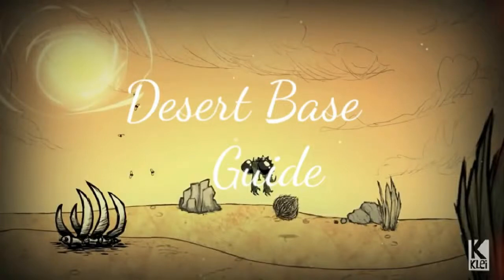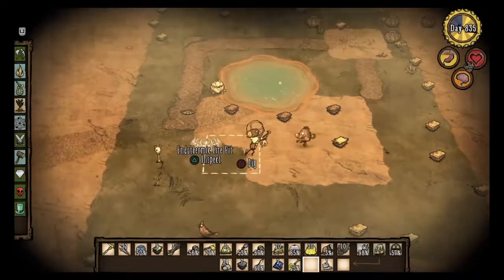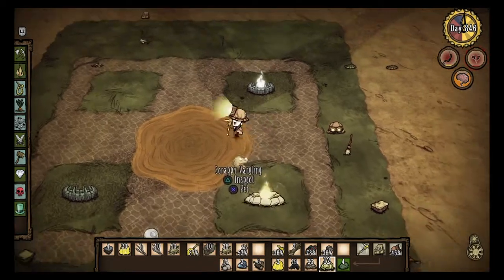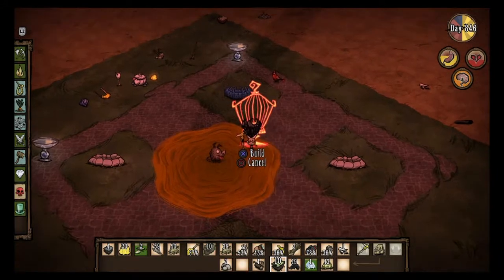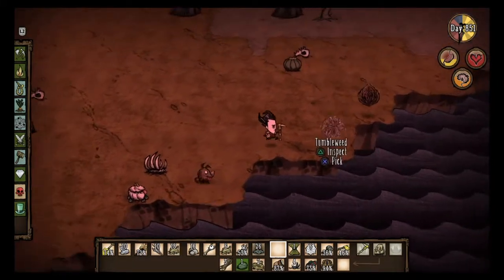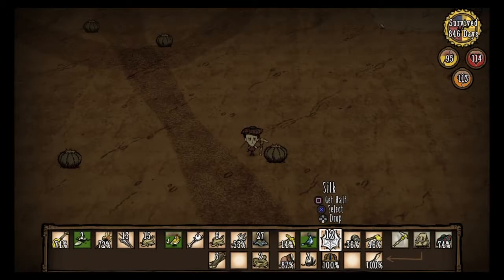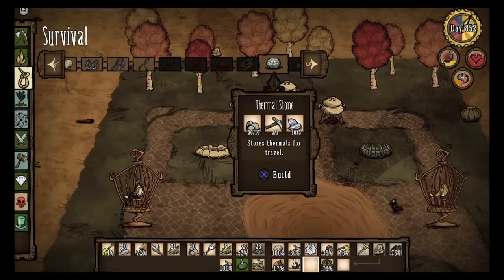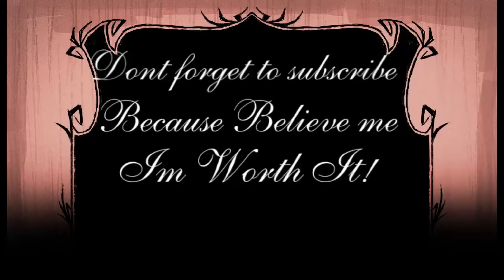Don't Starve Together: Desert Base Guide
If you would like more guides please let me know (no im not running out of ideas I just love feedback) P.S I made that meme myself :)